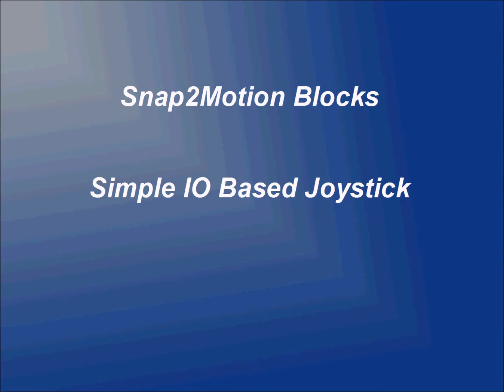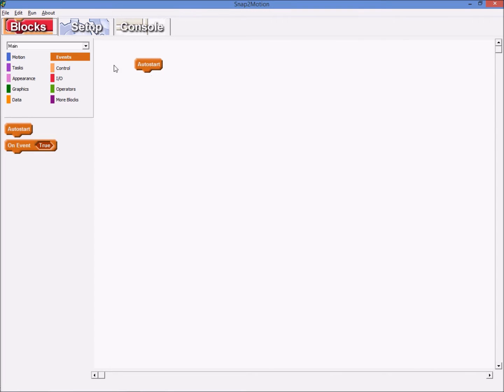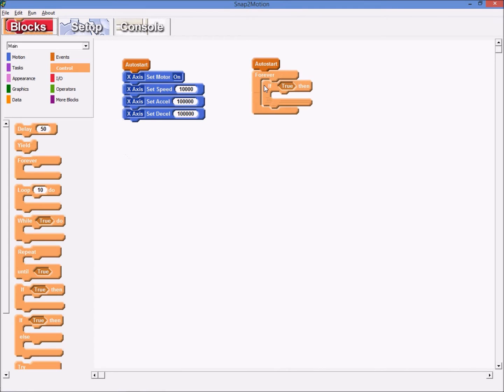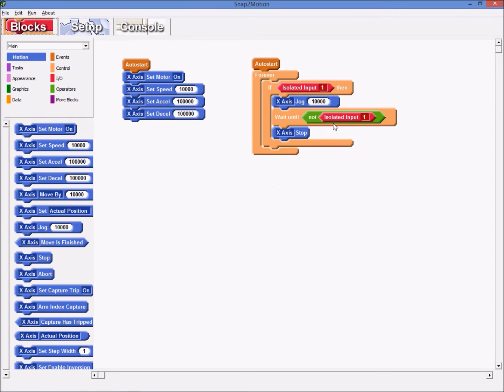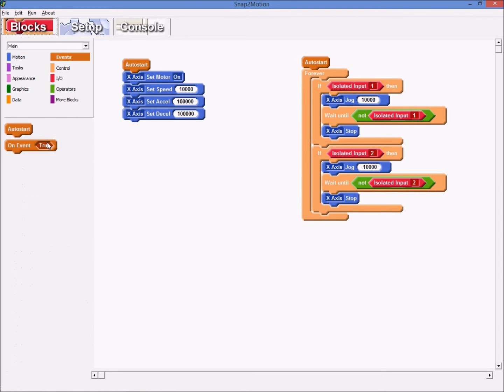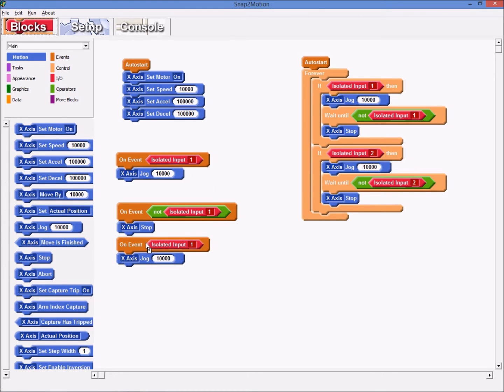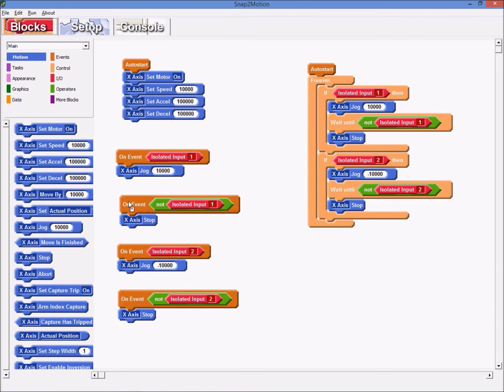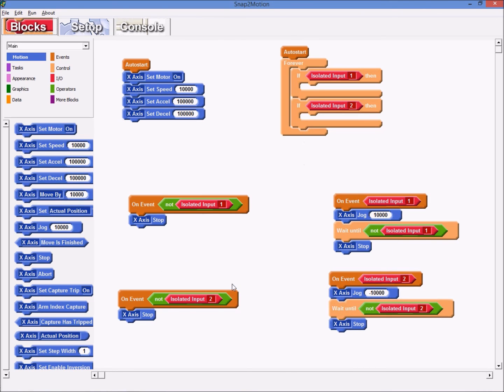Simple I/O Joystick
Snap2Motion Training Video - Simple I/O Joystick